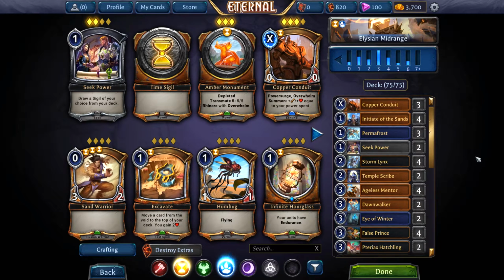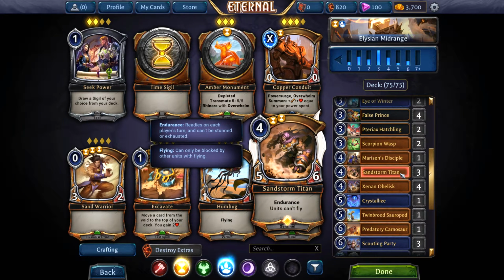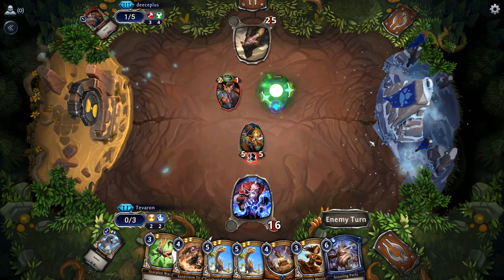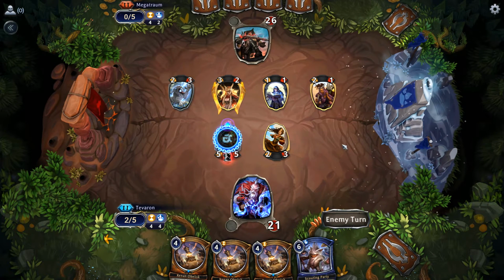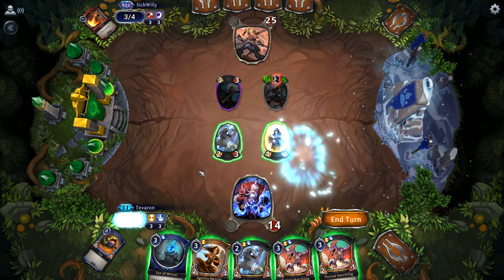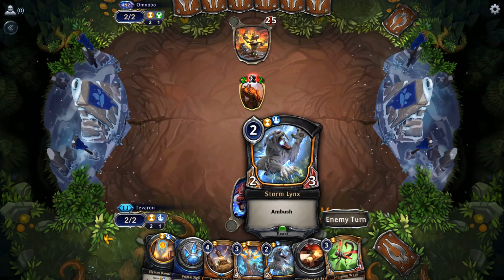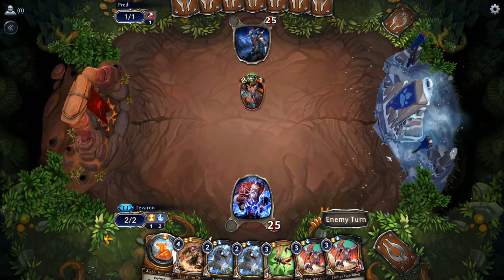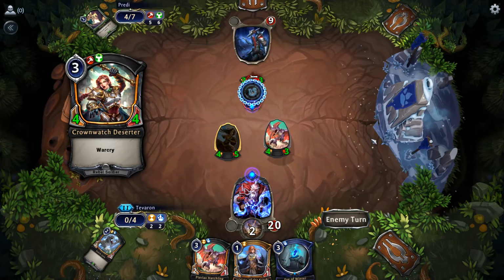Elysian Midrange | Eternal Laddering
Eternal combines the infinite possibilities of a deep strategy card game with the pace and polish of a modern video game. Build any deck you can imagine by freely mixing cards from an expanding collection, and plunge into lightning-fast battles. The only limits are your own creativity.

My Decklist:
3 Copper Conduit (Set1 #66)
4 Initiate of the Sands (Set1 #74)
3 Permafrost (Set1 #193)
2 Seek Power (Set1 #408)
4 Storm Lynx (Set1 #353)
2 Temple Scribe (Set1 #502)
4 Ageless Mentor (Set1 #90)
2 Dawnwalker (Set1 #86)
2 Eye of Winter (Set1 #210)
4 False Prince (Set1 #356)
2 Pteriax Hatchling (Set1 #354)
2 Scorpion Wasp (Set1 #96)
1 Marisen's Disciple (Set1 #104)
3 Sandstorm Titan (Set1 #99)
4 Xenan Obelisk (Set1 #103)
1 Crystallize (Set1 #232)
1 Twinbrood Sauropod (Set1 #113)
1 Predatory Carnosaur (Set1 #118)
3 Scouting Party (Set1 #488)
5 Primal Sigil (Set1 #187)
7 Time Sigil (Set1 #63)
3 Amber Monument (Set1 #420)
4 Diplomatic Seal (Set1 #425)
4 Elysian Banner (Set1 #421)
4 Seat of Wisdom (Set0 #63)

Endcard Animation:
"Amitai Angor AA VFX"

End Card Music:
15 Ryu (Street Fighter) - Satsui no Koto [zircon, Joshua Morse]